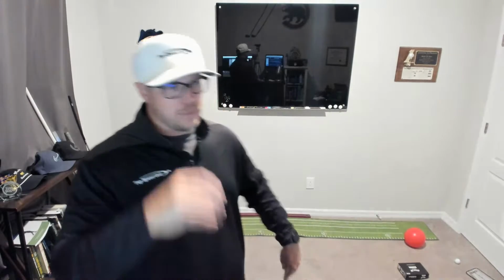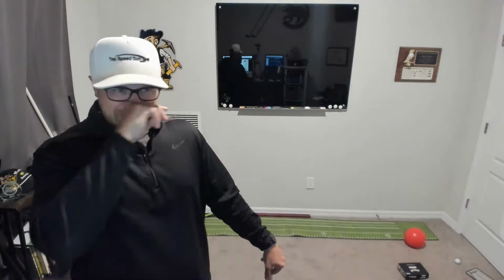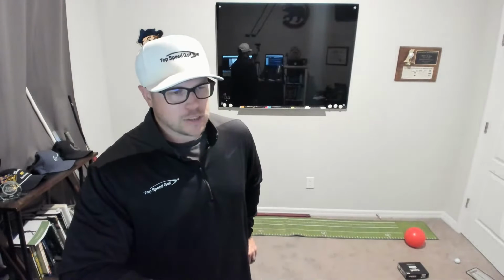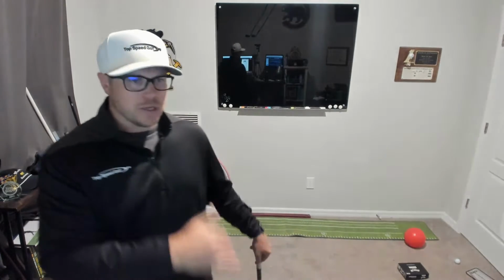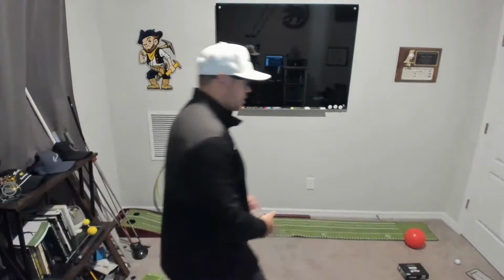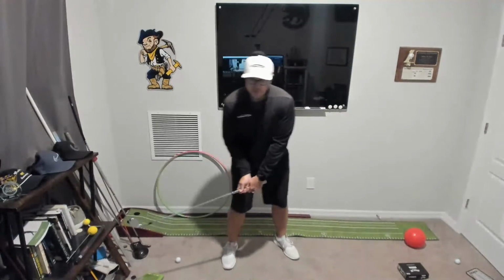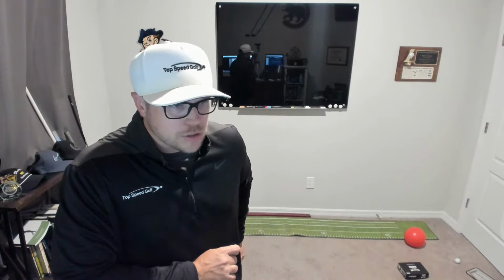Office Hours with Q Oct 27, 2022